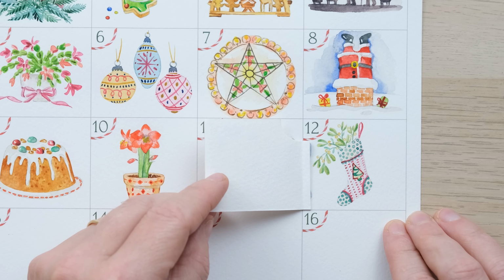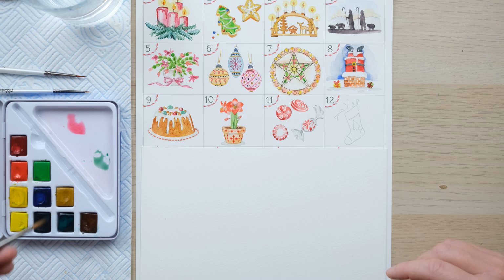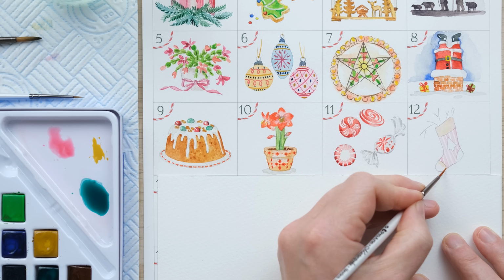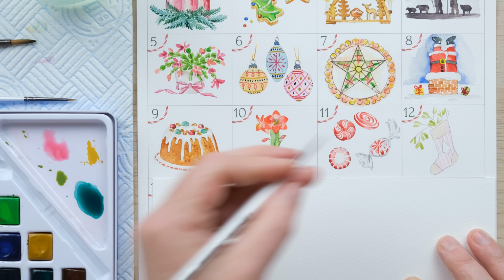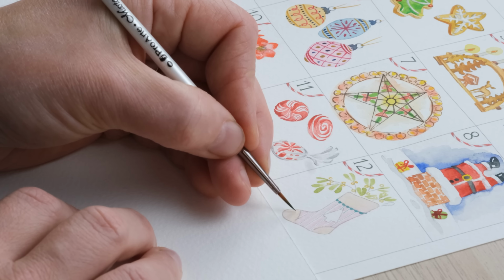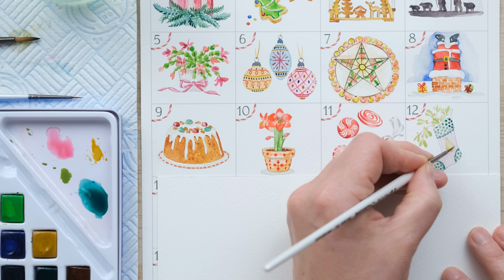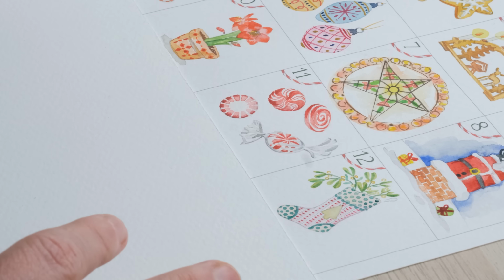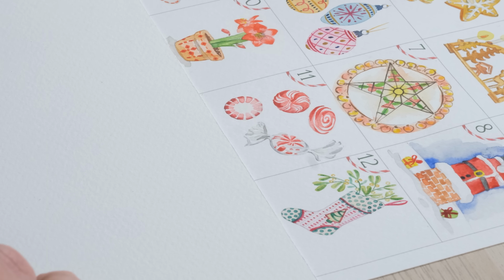Watercolour Advent 2023 Day 12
Welcome along to the twelfth day of our 2023 Advent Calendar, I can’t wait to paint along with you all as we count down to Christmas! Don't forget to tag us  (@dewintonpaperco) on Instagram when you share your work!

Every day we will open a new door  at 9am GMT to find out what we’re painting. You can check the episode notes to know what colours we’re using.

The paper is a textured hot pressed 300gsm paper A4 size. Each square is approximately 5x4cm

Brushes: Pointed round size 4,0,4/0

You will need a pencil and a rubber

I am using the Daler Rowney Aquafine Watercolour travel set which features the following colours: